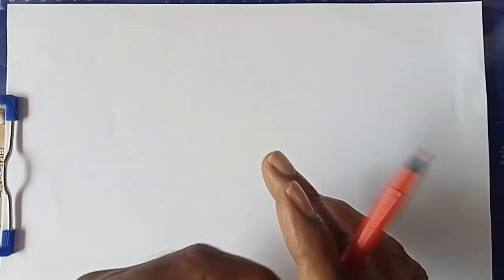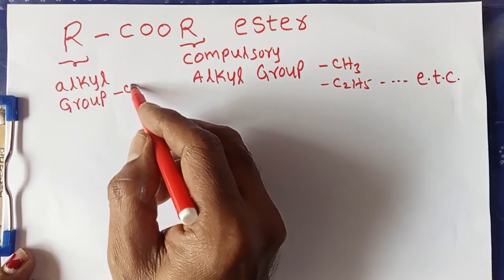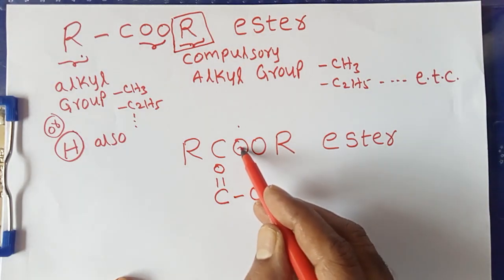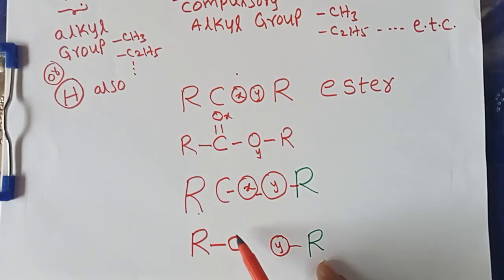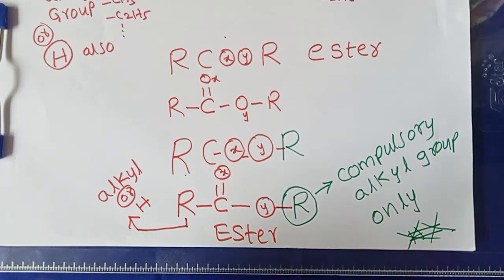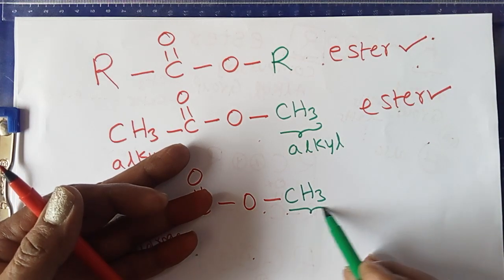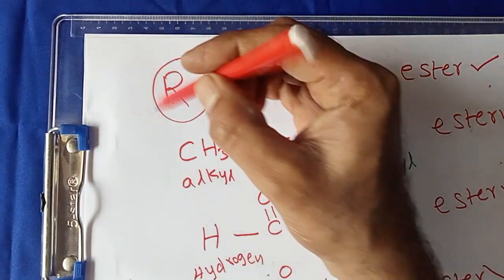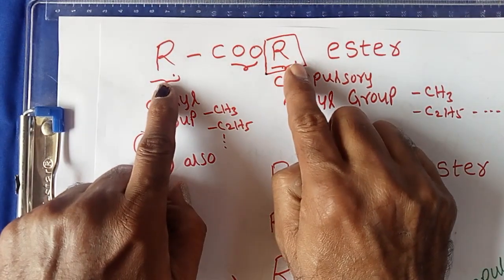How to identify carboxylic acid and ester functional group, IUPAC, class 11, NEET AND JEE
HOW TO IDENTIFY CARBOXYLIC ACID AND ESTER FUNCTIONAL GROUP THIS IS USEFUL FOR CLASS 11 NEET JEE STUDENTS FOR IUPAC NOMENCLATURE